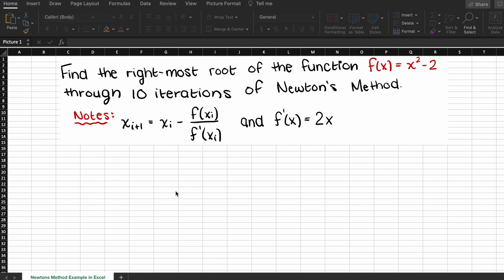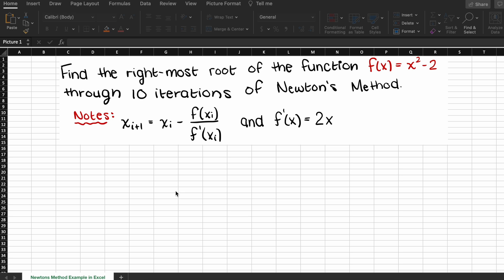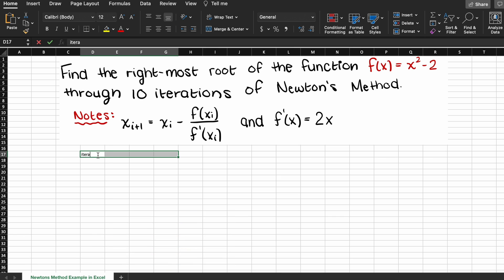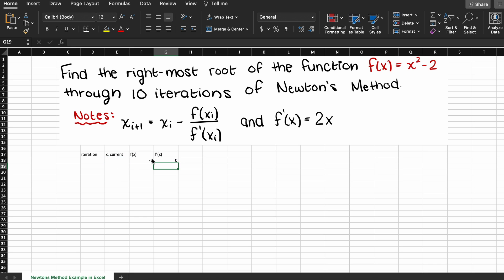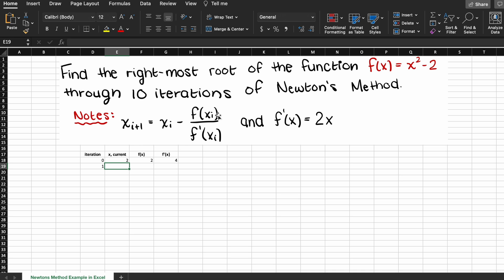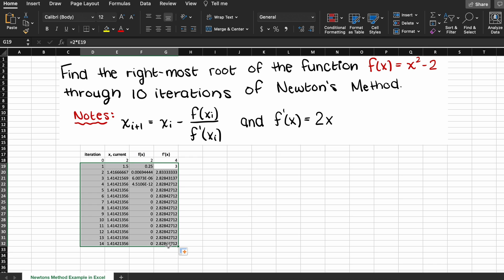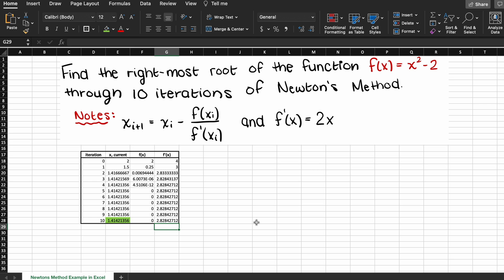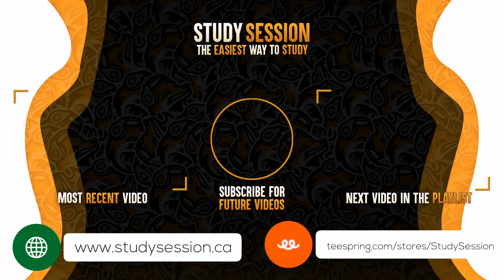Newton’s Method In Excel | Numerical Methods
Newton’s Method in Microsoft Excel is a quick way to solve non-linear equations through numerical methods. Solving a non-linear equation means to find the roots. Newton’s Method relies on defining a single initial x-value and then finding where the tangent hits the x-axis. Through Microsoft Excel newton’s method can easily be automated to quickly solve for unknown roots of a non-linear equation.

This timeline is meant to help you better understand how to perform the newton’s method in excel:
0:00 Introduction.
0:42 Newton’s Method In Excel.
3:22 Outro